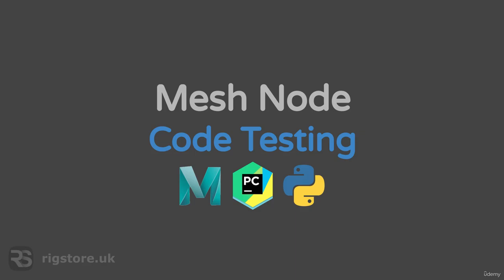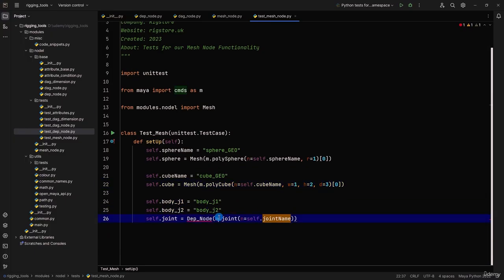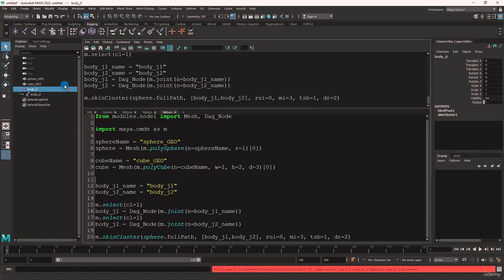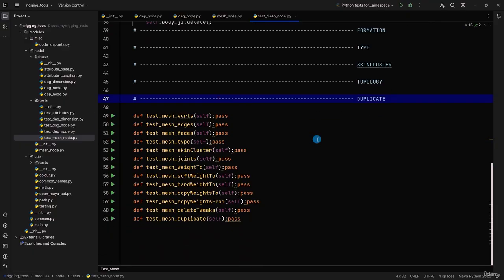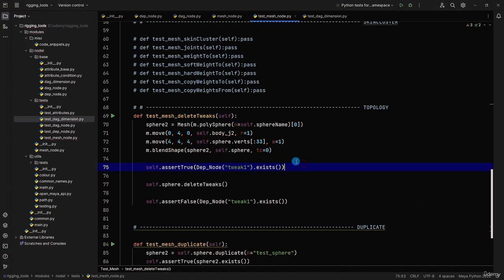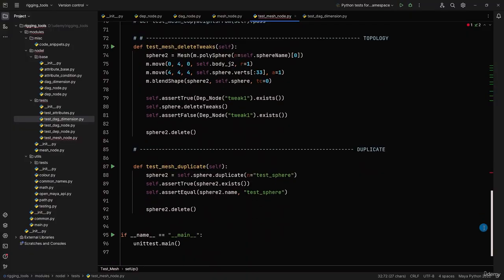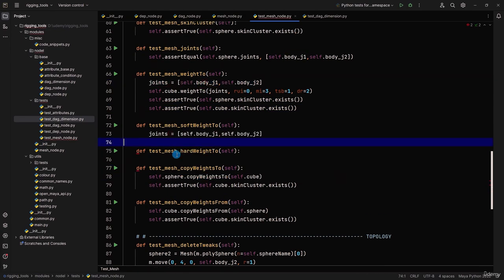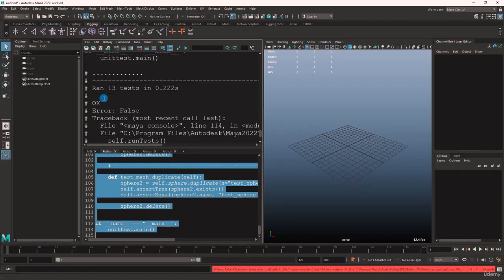64. Mesh Class (Code Testing)